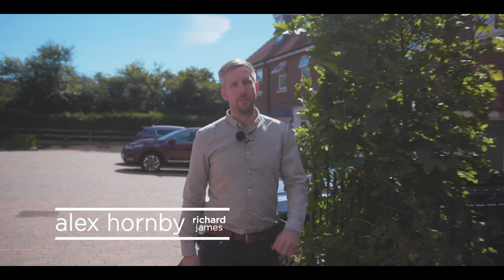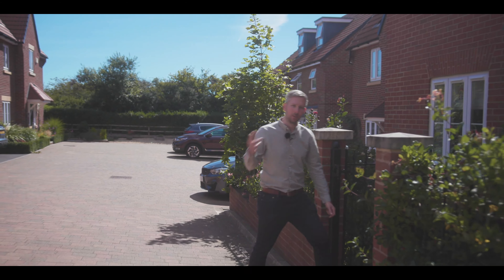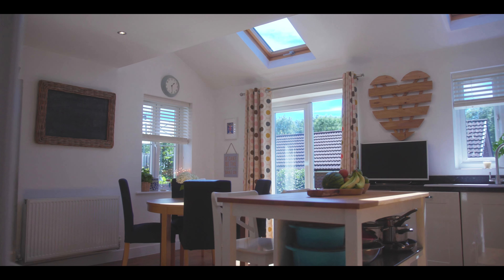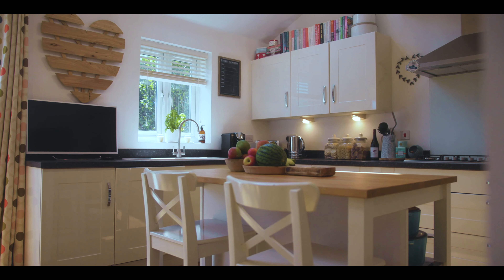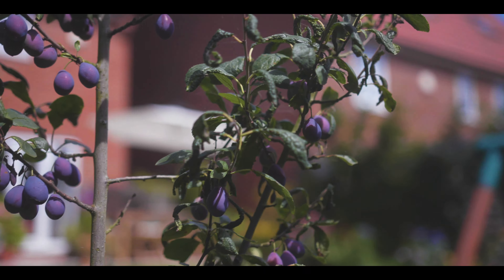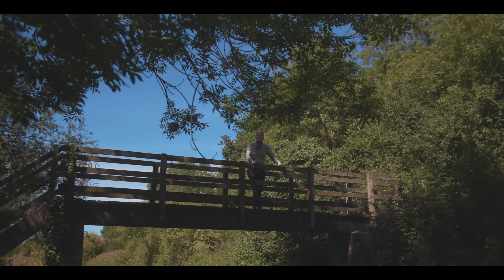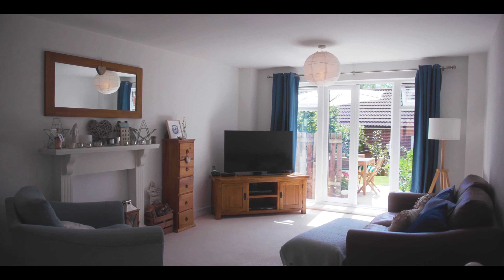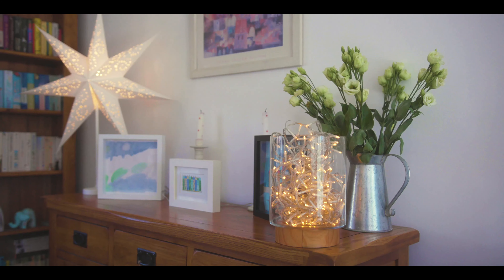Cloatley Crescent | Royal Wootton Bassett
You know when a house is so beautiful, that it sells before you share the video... THAT. 😬

It is a stunning family home, so we can't say we're totally surprised that it's already been snapped up! The market in Royal Wootton Bassett is well and truly, thriving. The moral of the story here?

👉 If you're considering selling, now's the time 👈